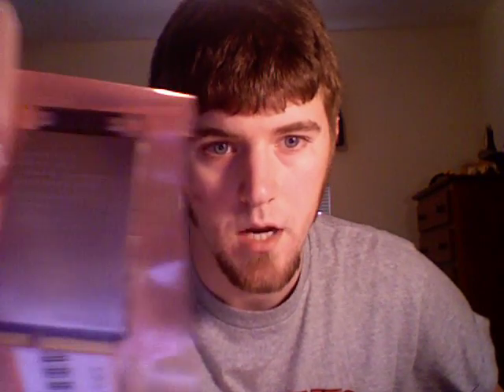Macbook core duo wireless mod 2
Here is a better version of my macbook wireless N mod.